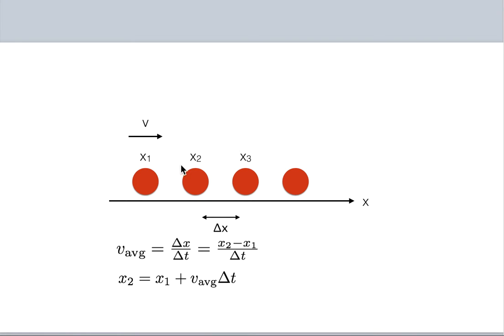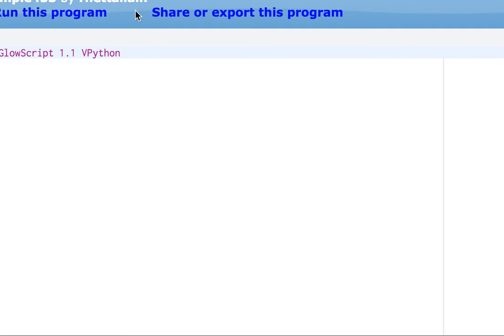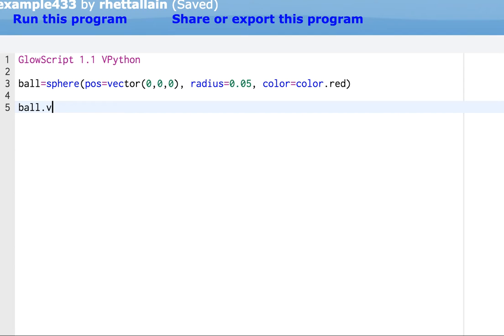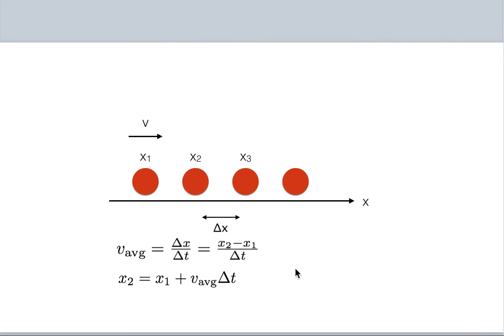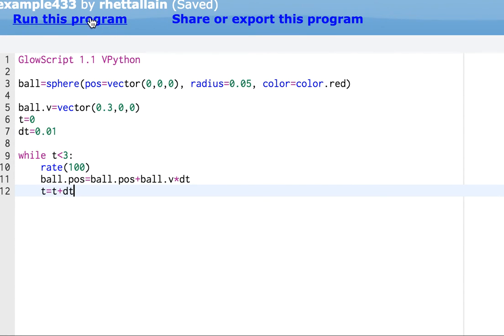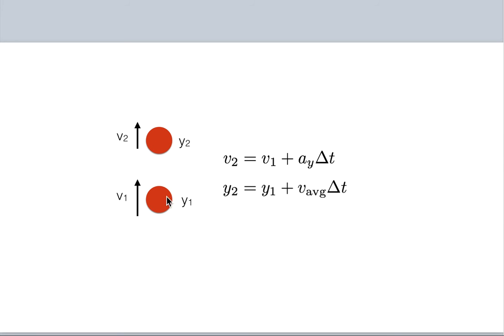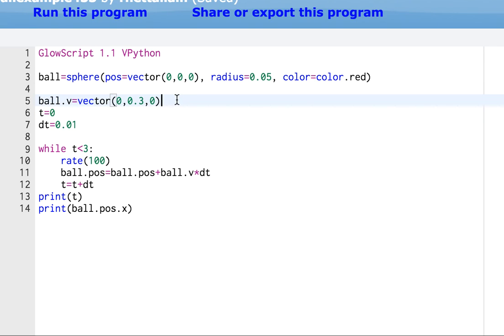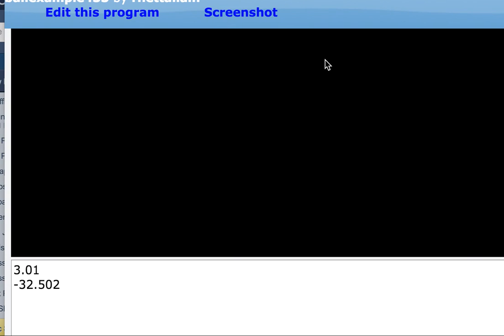Introduction to Numerical Calculations with Glowscript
Here is a quick and basic tutorial.